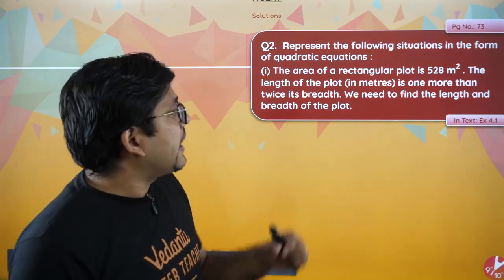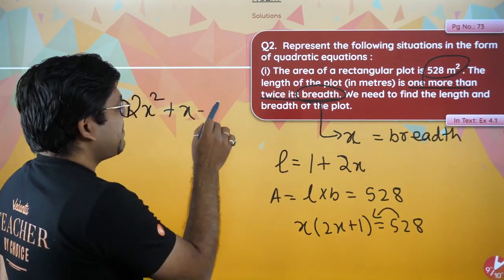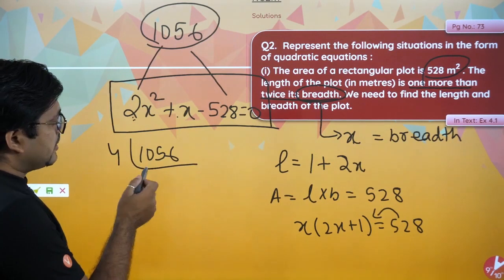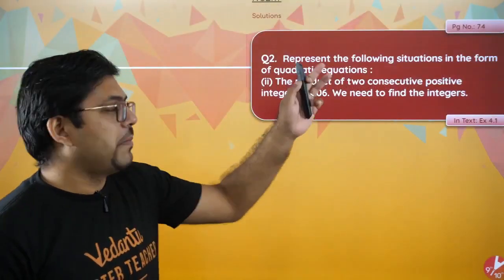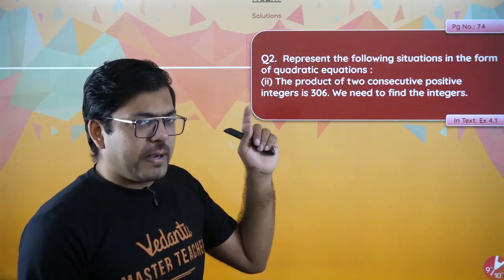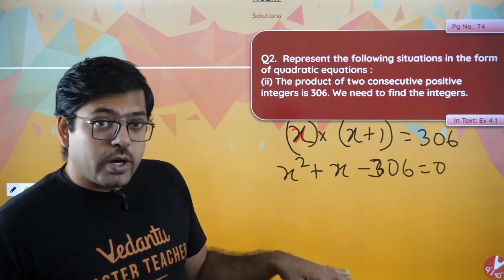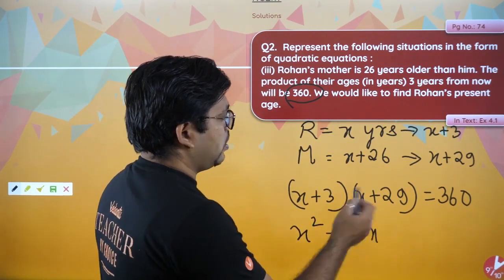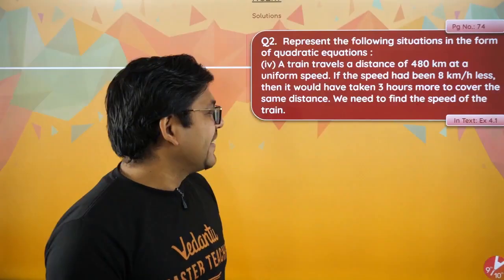Quadratic Equations Class 10 | NCERT Class 10 Maths Solutions Ex: 4.1-Q2 | CBSE Class 10 Maths | L2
Quadratic Equations Class 10 | NCERT Class 10 Maths Solutions Ex: 4.1-Q2 | CBSE Class 10 Maths | Lecture-2 | Vedantu Class 9 and 10 Preparation

Quadratic Equations | NCERT Solutions Ex: 4.1 - Q2 | CBSE Class 10 Maths | Vedantu Class 9 and 10. Harsh Priyam Sir takes you through CBSE Class 10 Maths Chapter 4 Quadratic equations NCERT Solutions Ex: 4.1 - Q2 as it is one of the most important and scoring topics in Maths, CBSE Class 10 of NCERT Maths Books. This session will help you in preparing for the Board Exam 2021. The chapter Quadratic Equations contains different topics such as Quadratic Equations, Solution of a Quadratic Equation by Factorisation, Solution of a Quadratic Equation by Completing the Square, Nature of Roots.

Harsh Priyam Sir enlightens you with CBSE Class 10 exam preparation strategy for Maths with in-depth explanations and how to revise crucial topics. This session will mainly be around the Quadratic Equation Questions and Answers with proper Explanation. In today's class, Harsh Priyam Sir will talk about the Quadratic Equation topic and share some preparation tips on how to score more marks in CBSE Class 10 Mathematics Exam.